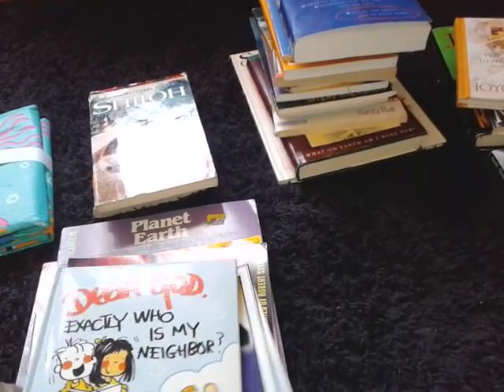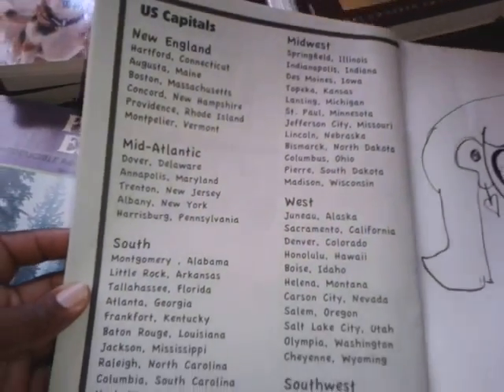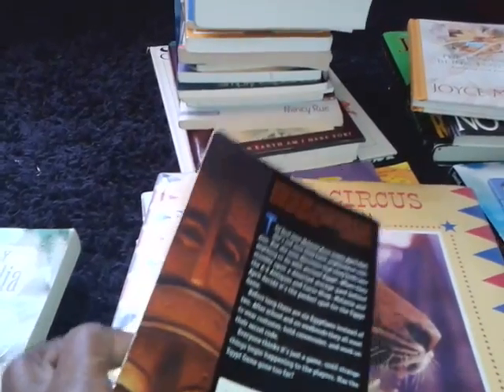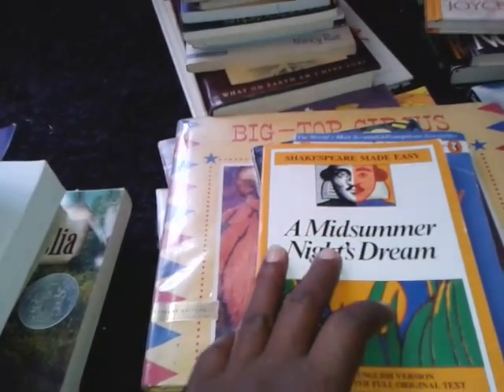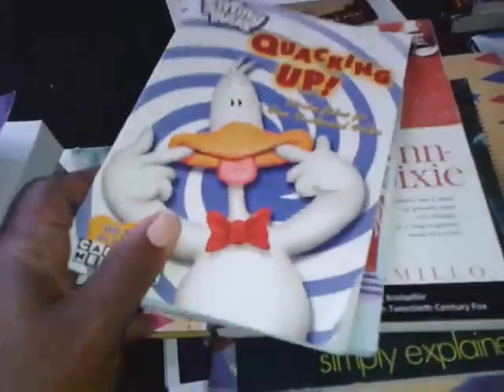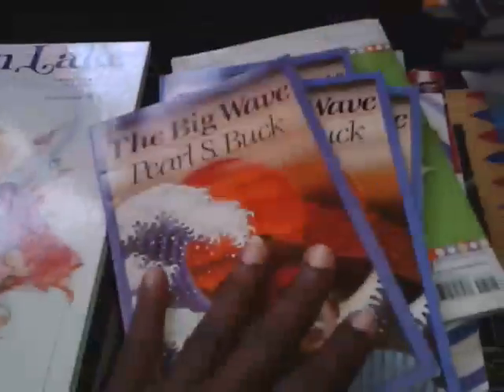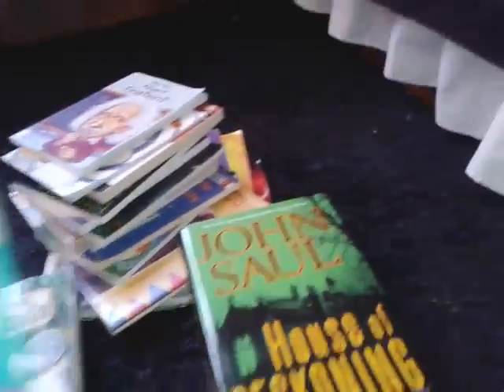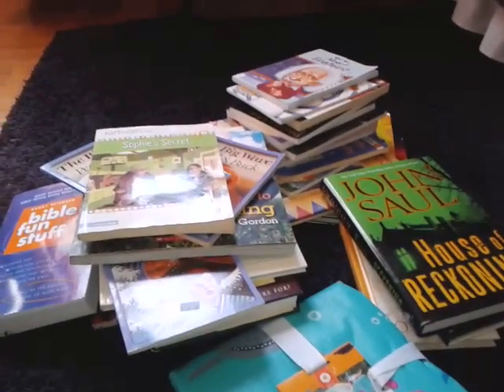Goodwill Book Haul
Homeschool Book Haul